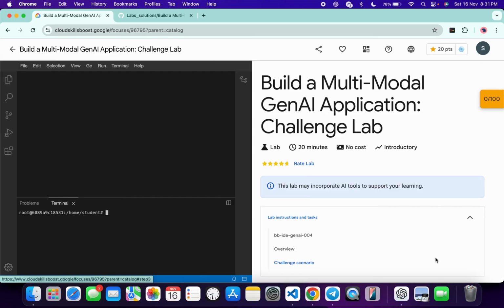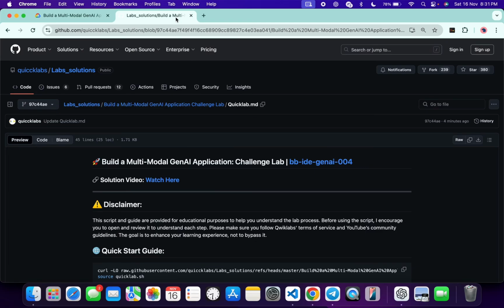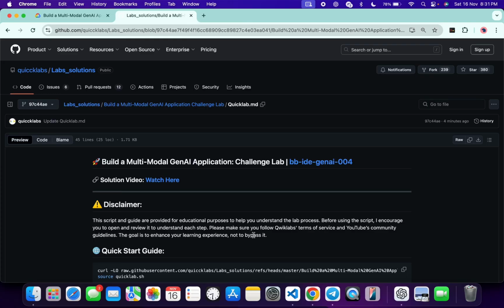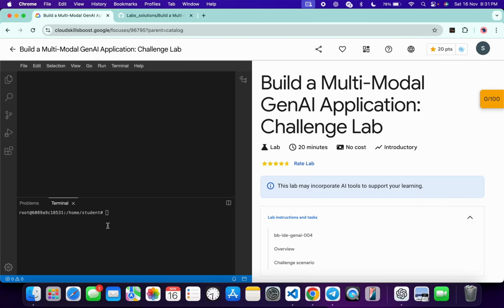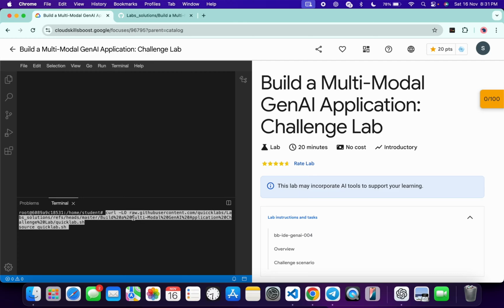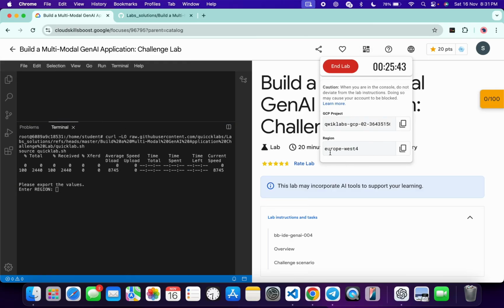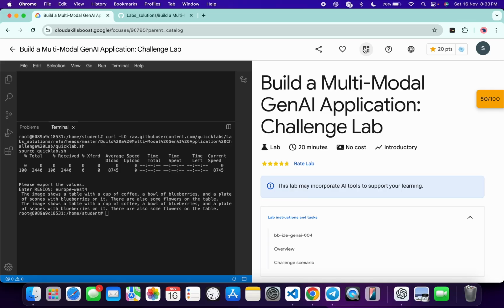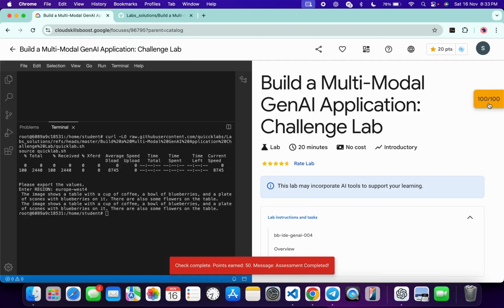Build a Multi-Modal GenAI Application: Challenge Lab || qwiklabs || bb-ide-genai-004